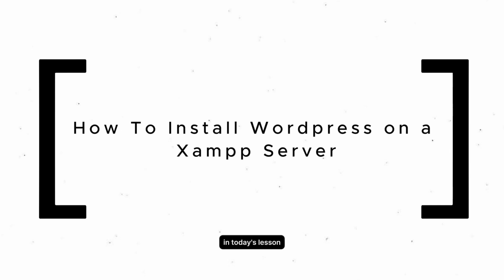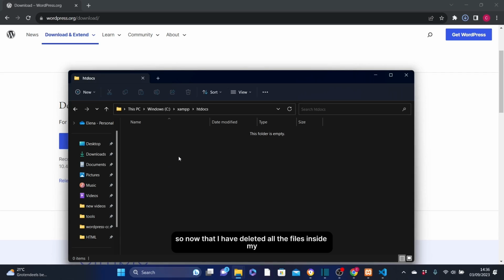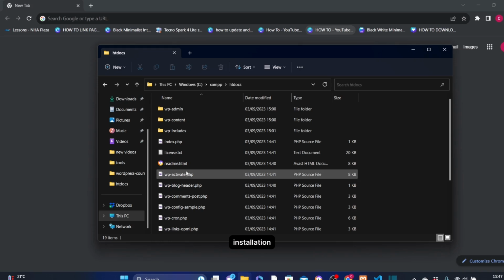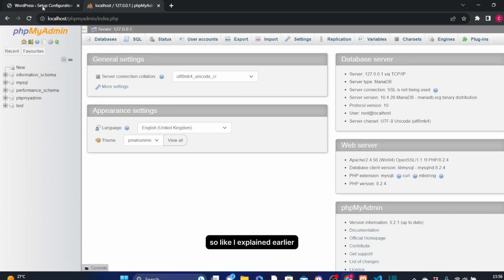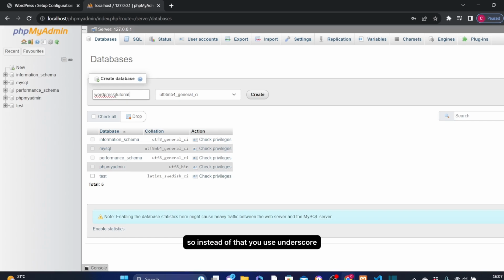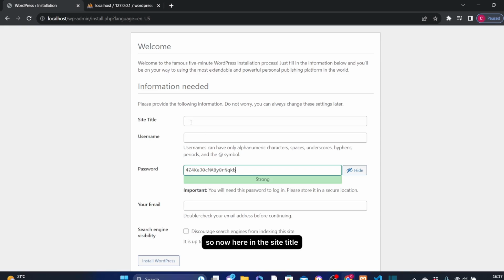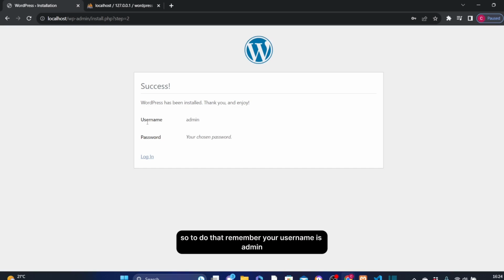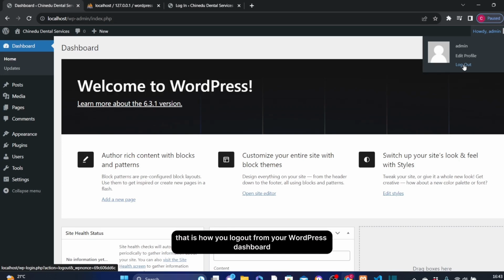How I Installed WordPress Locally on My Computer Using XAMPP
If you want to run wordpress on your PC  for testing purpose then in this video, I will show you the easiest way on how to install wordpress on a Xampp Server.

And this is good expecially for beginners and any one that is just starting  up with wordpress development website offline.

🔍 In This Video, You'll Learn:

What XAMPP is and why it's useful for WordPress development)

How to set up a MySQL database for WordPress

How to download and install WordPress on a PC